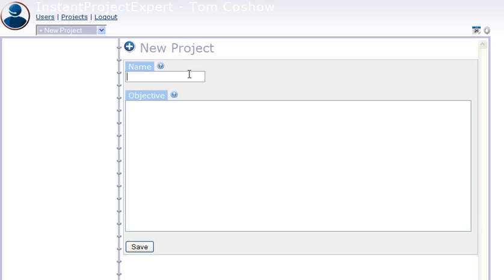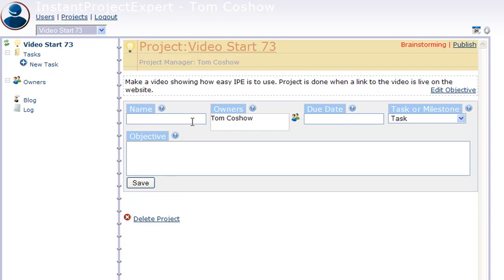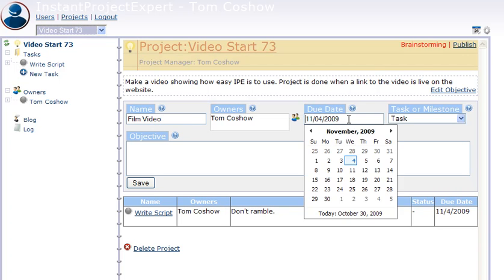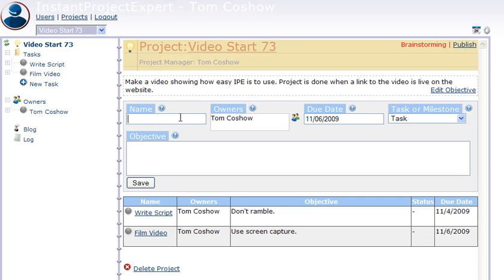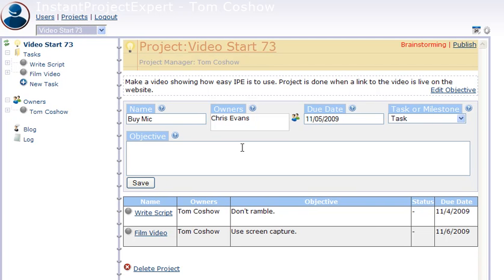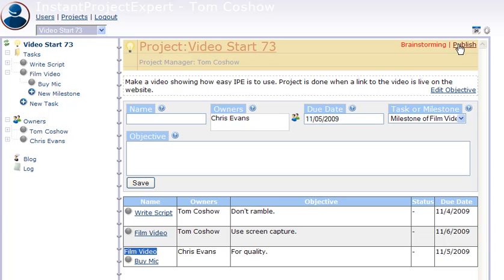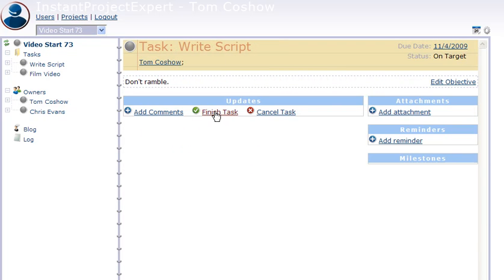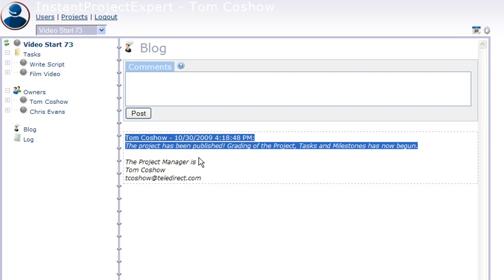IPE - Create New Project.mp4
How to create a new project in Instant Project Expert